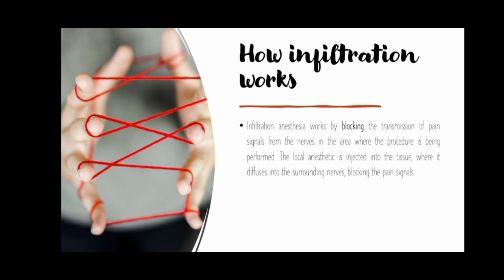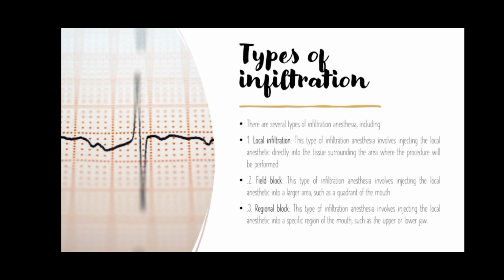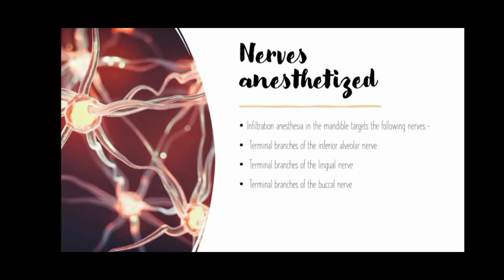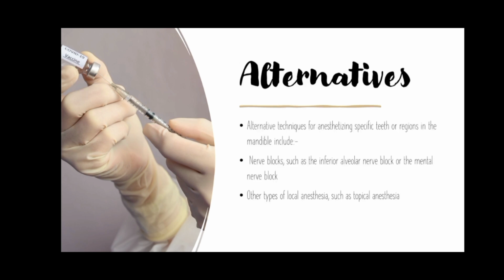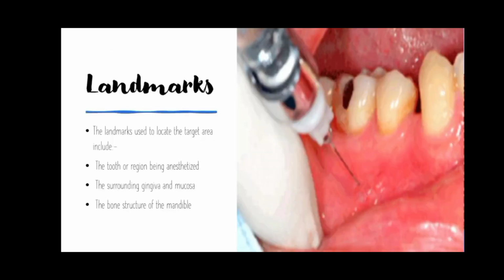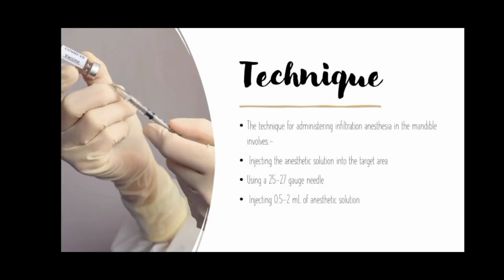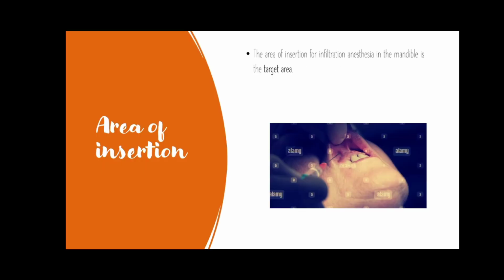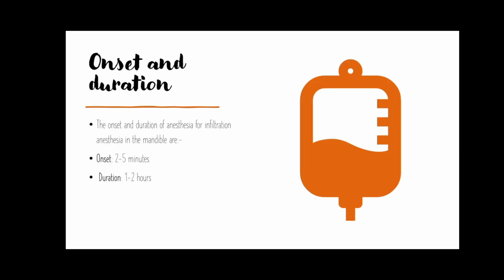Dental Anesthesia | Mastering Infiltration Anesthesia | Part 7 | The Smile Squad K_F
Infiltration Anesthesia# Areas and nerves anesthetized # indications and contraindications # advantages and disadvantages # target area and landmarks# onset and duration # sign and symptoms # technique and precautions